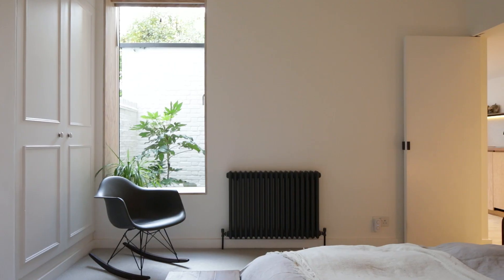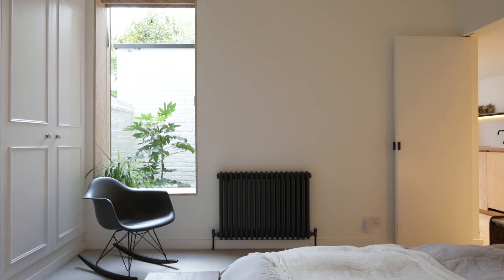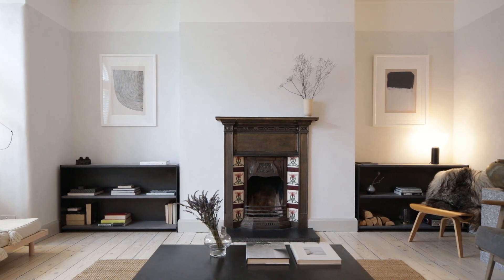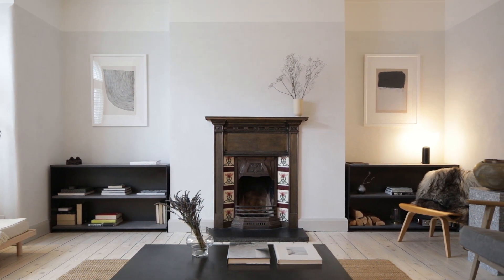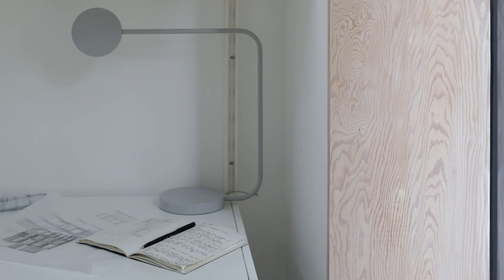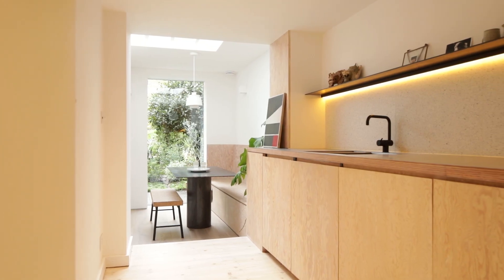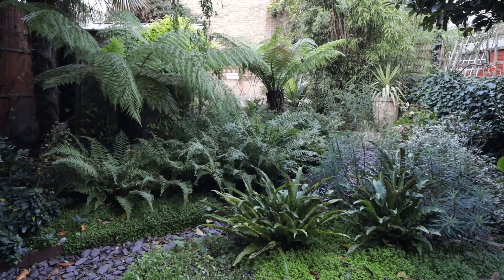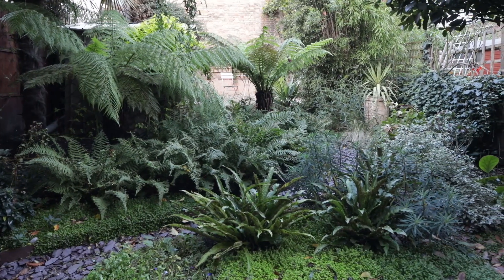Best Project Under £100K: ER Residence. Don't Move, Improve! 2021.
ER Residence by Studio Hallett Ike is the winner of the Best Project Under £100K award, which recognises great value.

For this ground-floor flat in an existing Victorian terraced house in North London, the design considerately adds a much needed bedroom and sociable dining room, as part of an extensive refurbishment and extension. The previously cramped galley kitchen has been opened up and adapted, and is now a fluid connection between the traditional reception room and a contemporary and light filled sunken dining space. With a muted colour palette and an emphasis on natural materials throughout, the apartment retains many
original period features, contrasting against the parred back contemporary additions.

About Don't Move, Improve!

Don’t Move, Improve! encourages great design in everyday life, celebrating the newest and most innovative home improvement projects from across London.

The annual competition – now celebrating its 11th year – showcases the diversity and character of homes being redesigned in London.